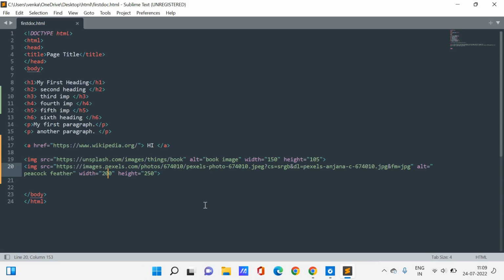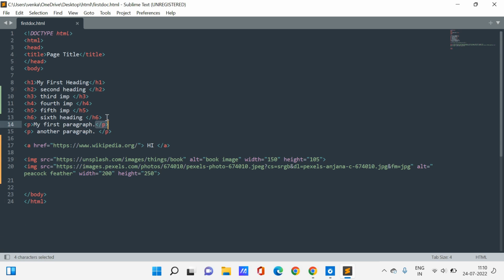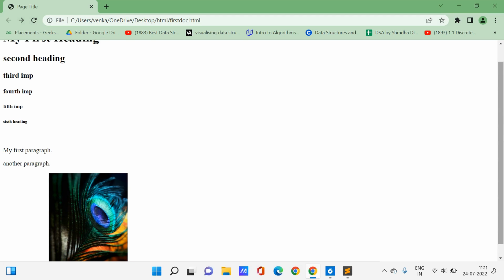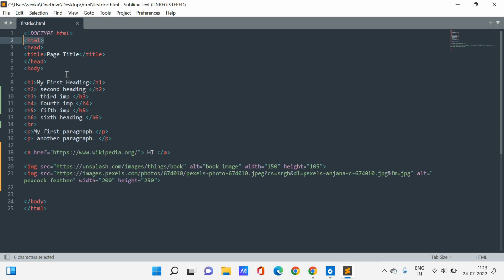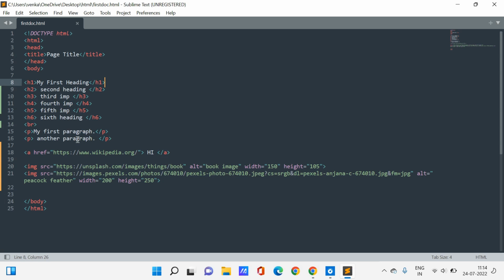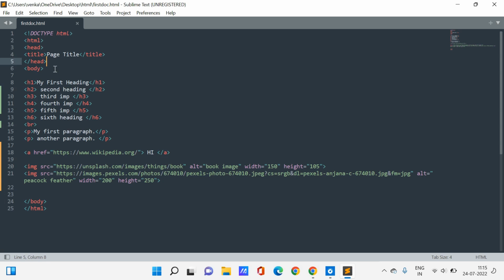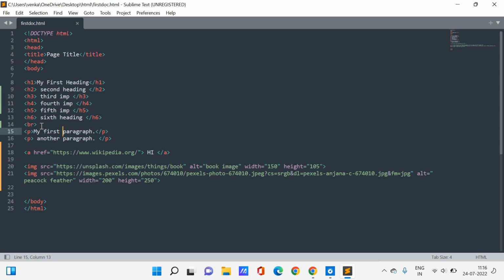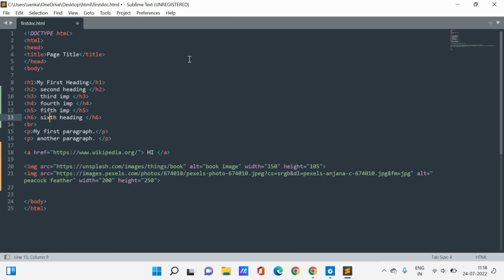HTML Elemets Explained With Example | HTML Full course - Part 4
HTML Elements

An HTML element is defined by a start tag, some content, and an end tag.

The HTML element is everything from the start tag to the end tag.

Note: Some HTML elements have no content (like the br element). These elements are called empty elements. Empty elements do not have an end tag!

Nested HTML Elements
HTML elements can be nested (this means that elements can contain other elements).

All HTML documents consist of nested HTML elements.

Never Skip the End Tag
Some HTML elements will display correctly, even if you forget the end tag.

However, never rely on this! Unexpected results and errors may occur if you forget the end tag!

Empty HTML Elements
HTML elements with no content are called empty elements.

HTML is Not Case Sensitive.